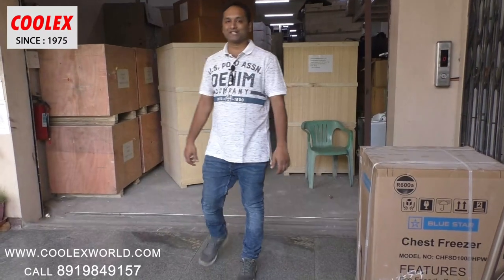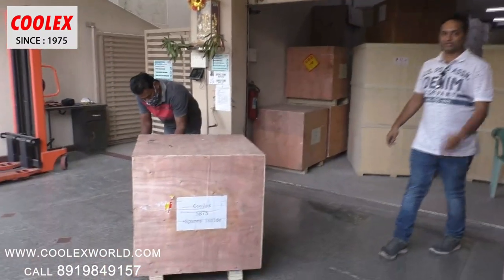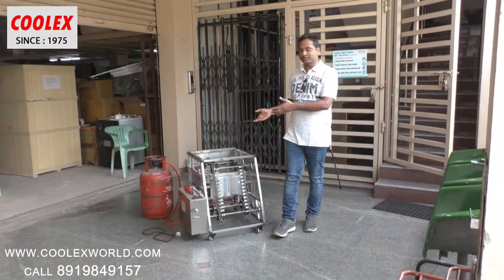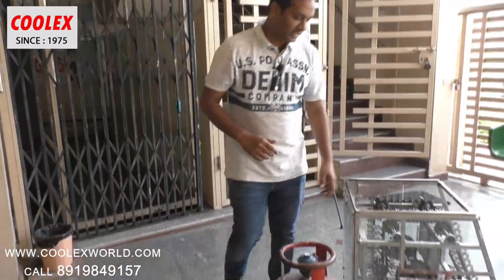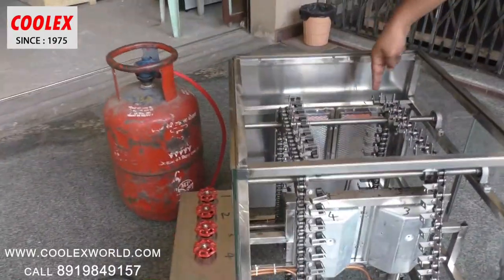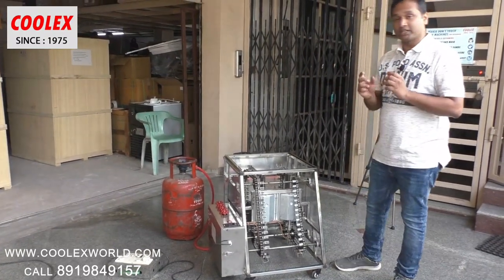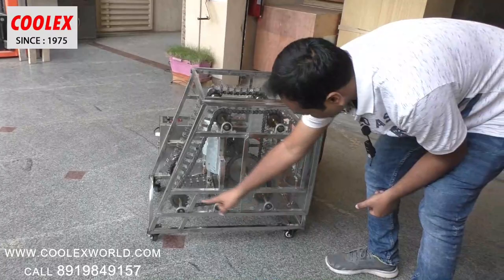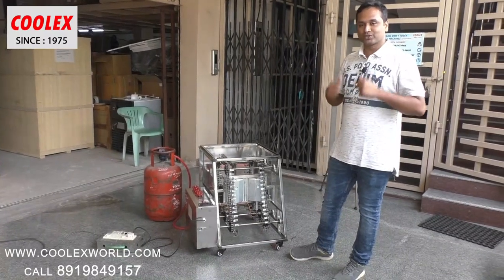FASTEST KEBAB AND BBQ GRILLER ,MOST ATTRACTIVE BARBECUE MACHINE FOR MOBILE TRUCKS AND RESTAURANTS.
BARBECUE GRILLER, CHAIN STYLE